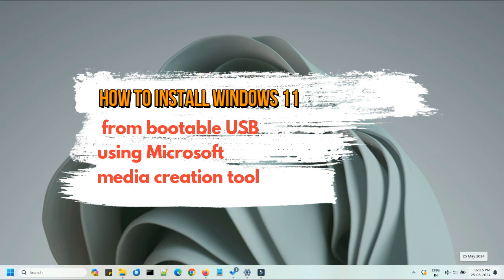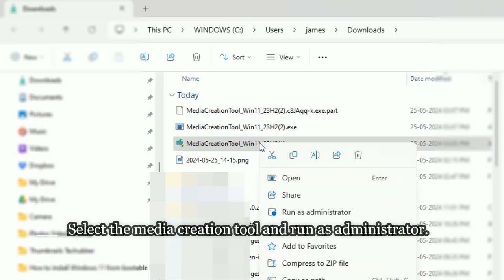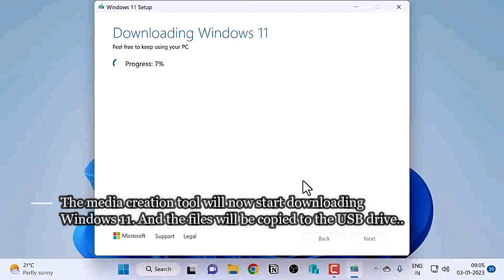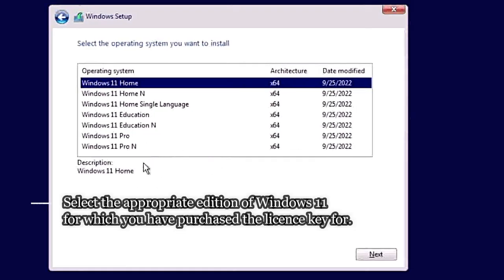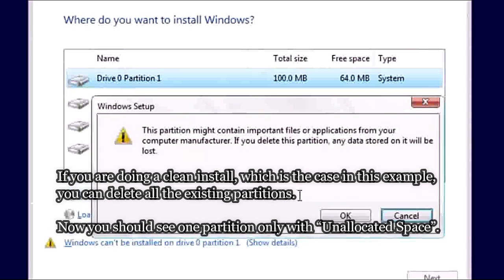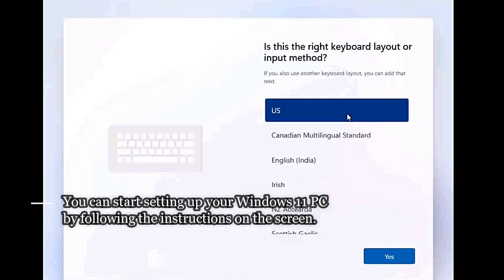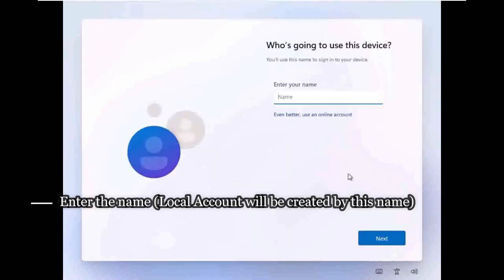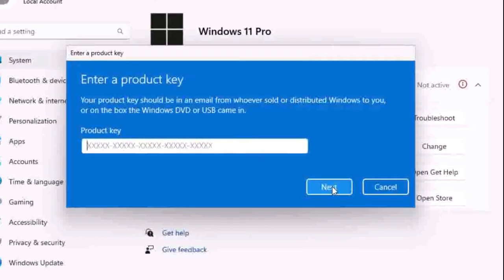How to create bootable USB for Windows 11 - install Windows 11 using bootable USB drive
Looking to perform a clean installation of Windows 11? In this comprehensive guide, I'll show you exactly how to create a bootable USB for Windows 11 and use it to install the operating system on any compatible PC.

Creating a bootable flash drive is the most reliable way to install or upgrade Windows. Whether you're building a new PC or refreshing your current one, this step-by-step tutorial covers everything from downloading the official ISO to configuring your BIOS for installation.

This video covers:
How to install Windows 11 using bootable USB drive?
How to create bootable USB for Windows 11 using Microsoft Media Creation tool.
How to skip Microsoft Account in Windows 11? How to add a local account in Windows 11?
How to activate Windows 11 after installation?